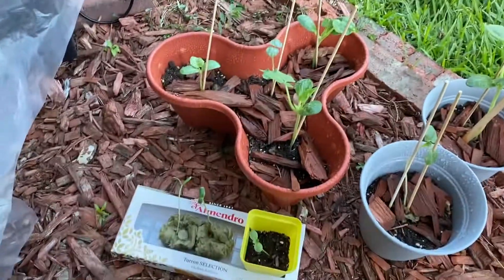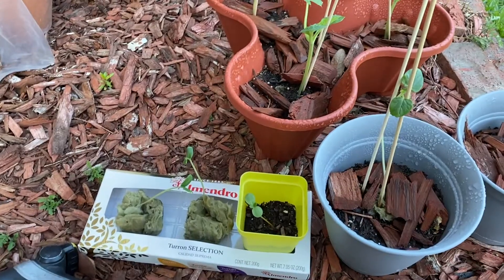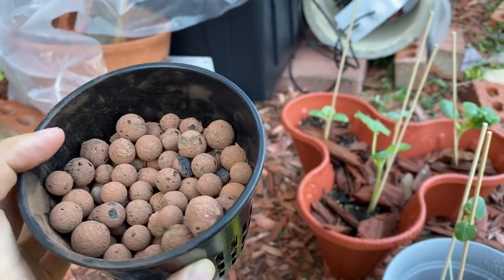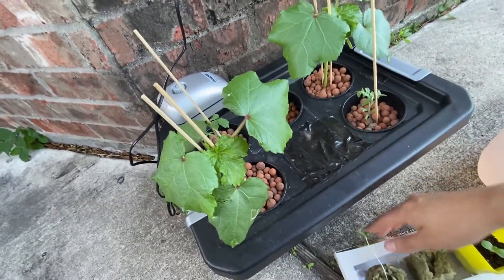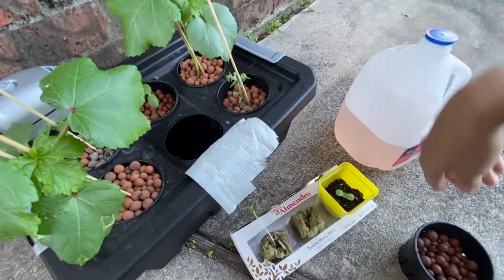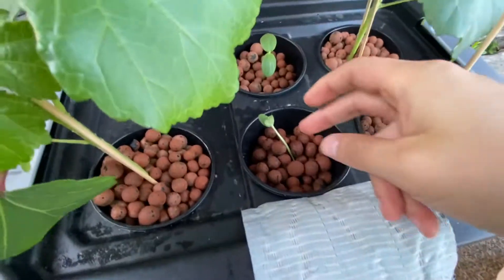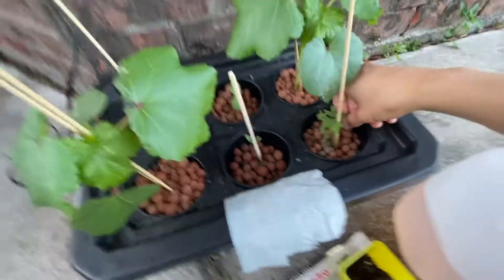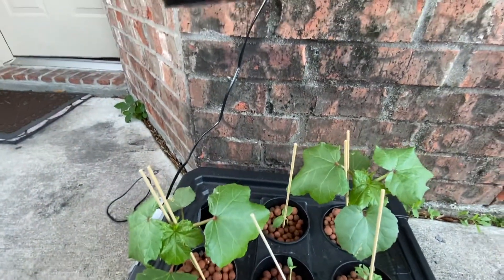Hydroponic vs Soil Cantaloupe part 1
First part of the hydroponic vs soil cantaloupe gardening battle.
I'll be comparing development of an outdoor DWC hydroponic cantaloupe with its in soil counterpart. In this first part I decide which seedling will be placed in the hydroponic container and which one will be placed in the soil.